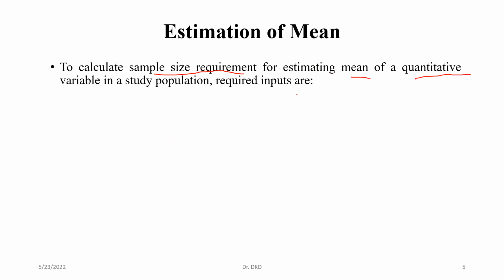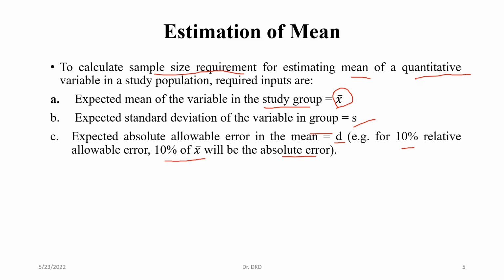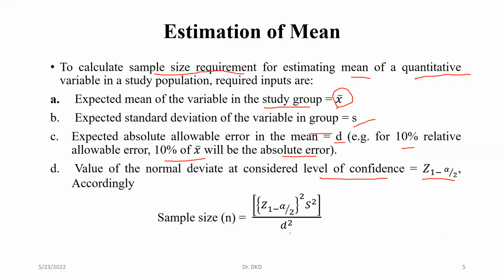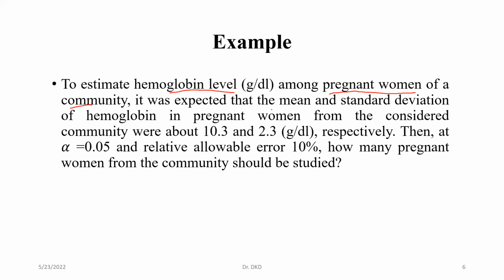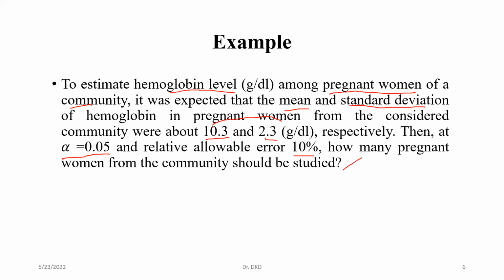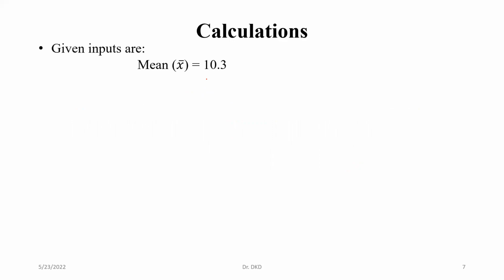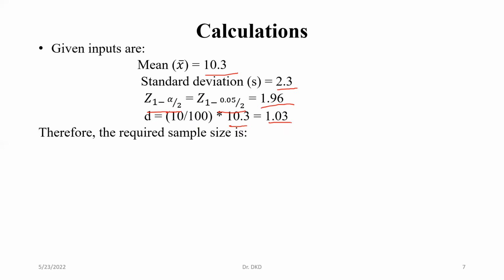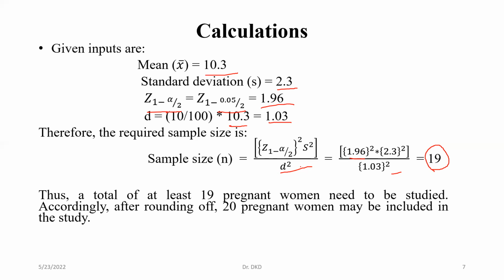Minimum Sample size calculation for mean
Minimum Sample size calculation for estimation of mean